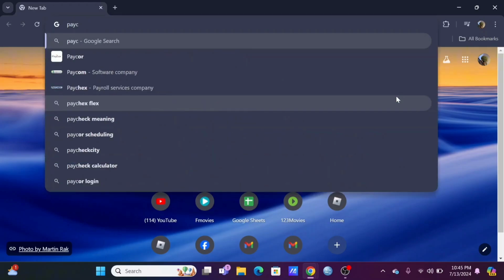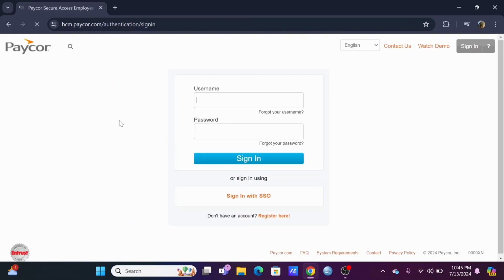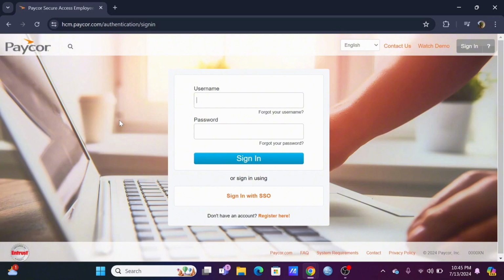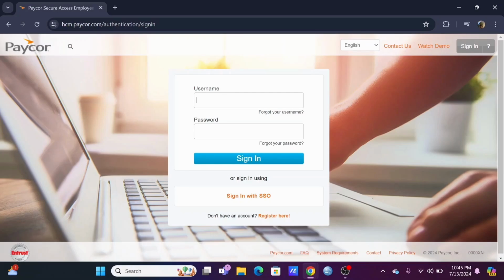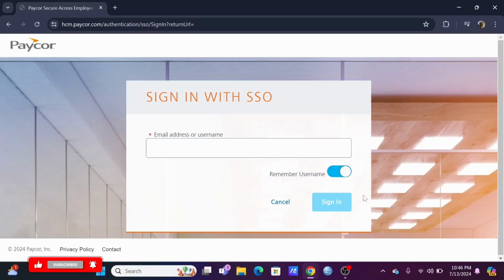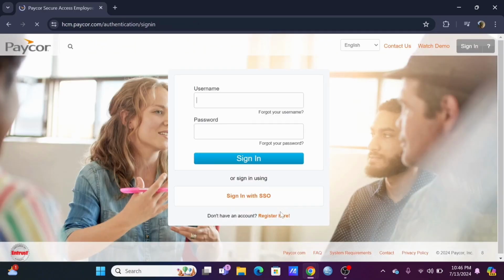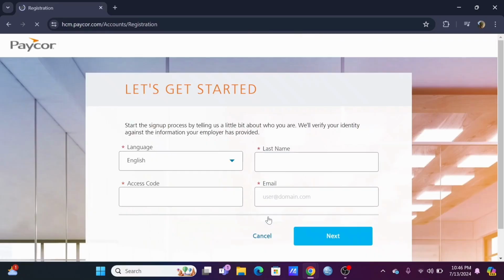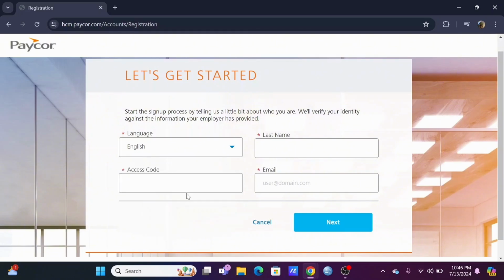Paycor Sign Up: How to Open/Create Paycor Account 2024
Interested in opening or creating a Paycor account? This tutorial provides a detailed, step-by-step guide on how to set up your Paycor account. Learn the necessary steps to register, set up your payroll and HR services, and manage employee information effectively using Paycor's platform.

In this tutorial:
0:00 - Introduction
0:15 - How to Open/Create Paycor Account (2024 Guide)

Discover how to easily open or create your Paycor account to streamline your HR and payroll processes with this practical guide. Ensure smooth onboarding and efficient management of your workforce.

Create your Paycor account today with this comprehensive tutorial!